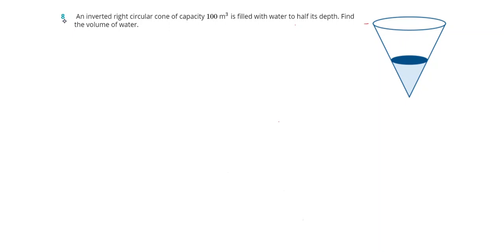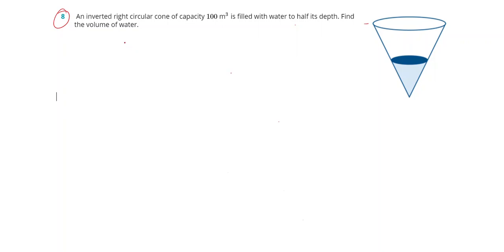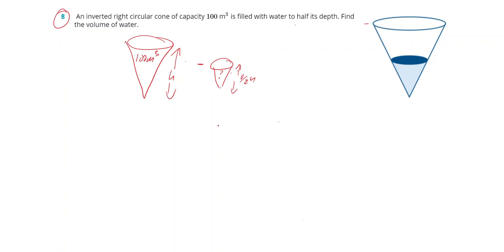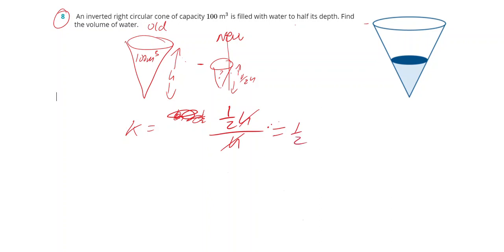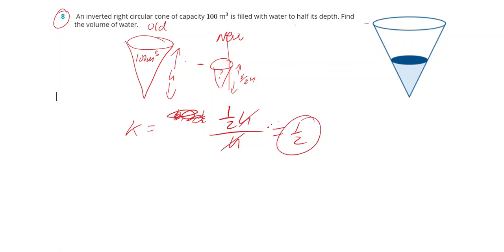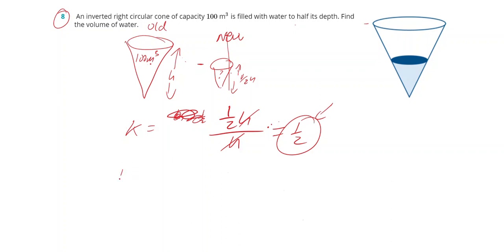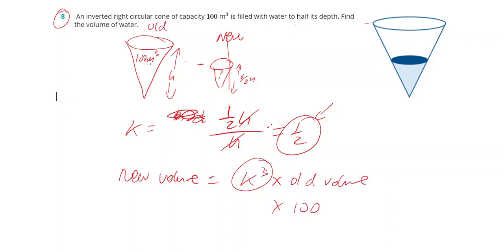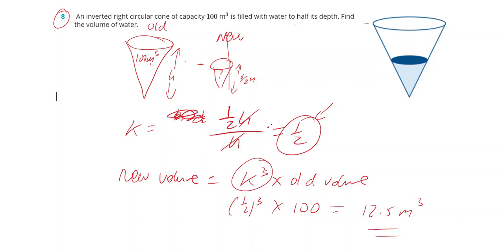FM 17G Q 8